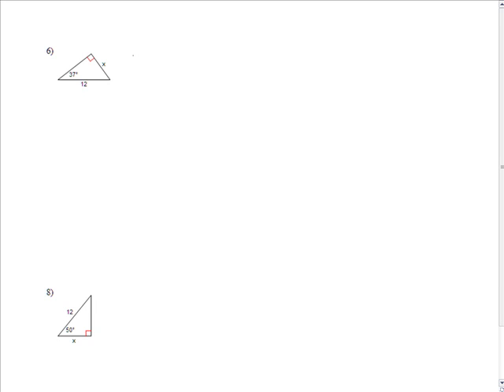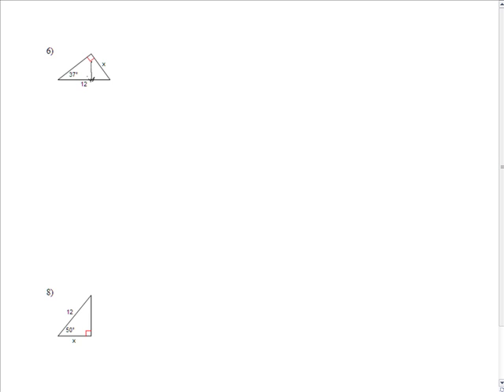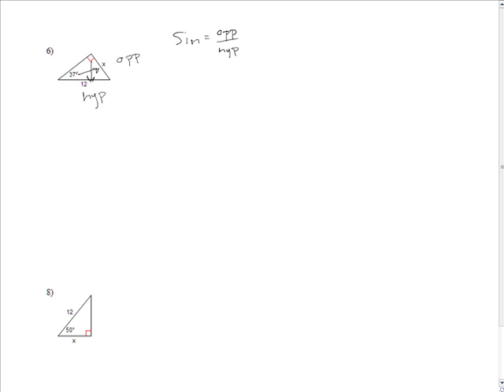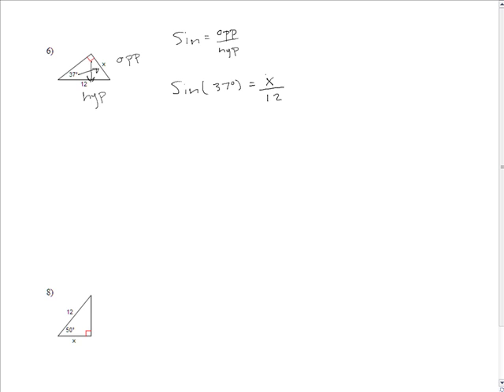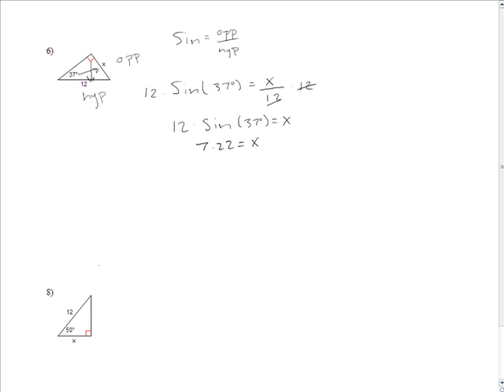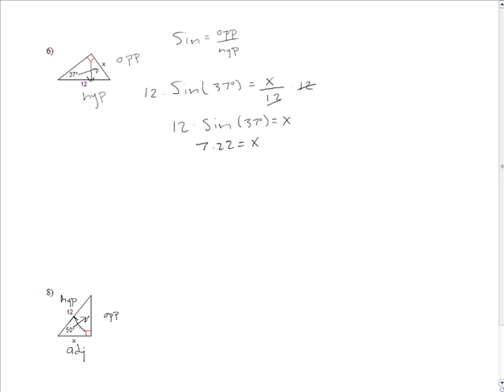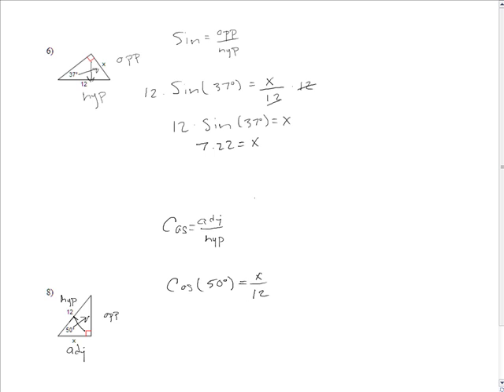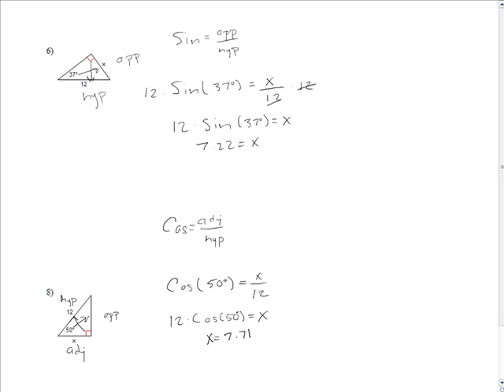Trig ratio examples